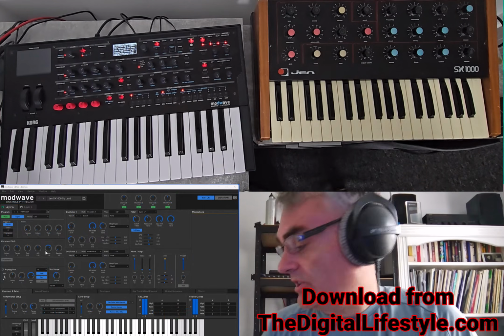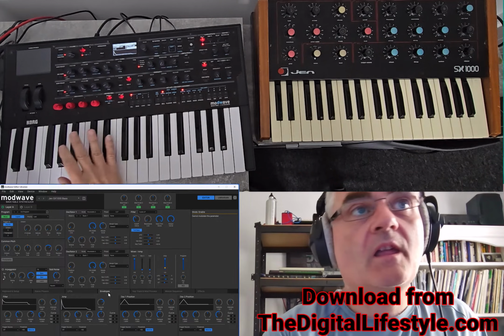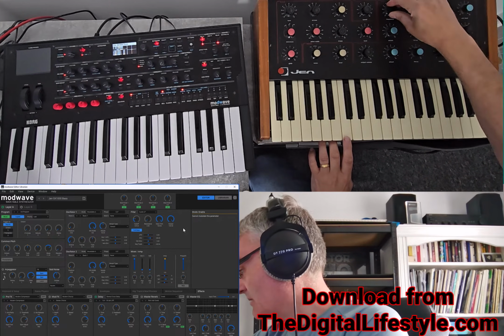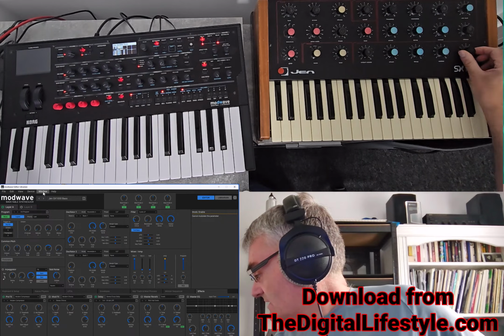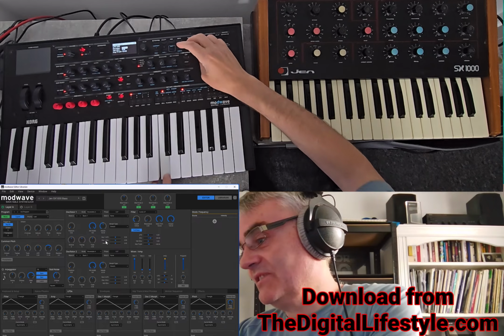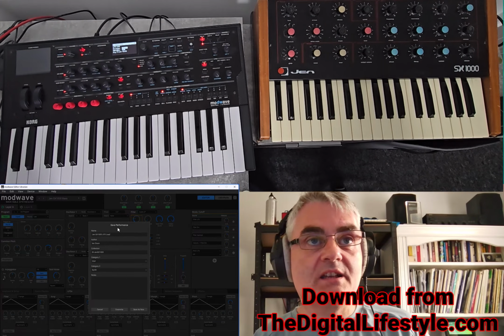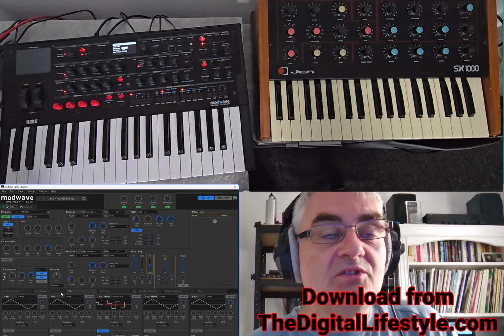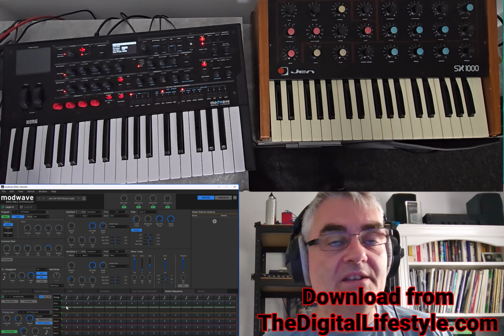Recreating Classic Synth Sounds: Jen SX1000 to Korg Modwave with Free sounds!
I have created many sound packs for various synths, including packs based on Pink Floyd, Genesis, Vangelis, and Kraftwerk. I have also reproduced classic synths like the Jupiter-8, JX-3P, and Polysix on the Korg Modwave. I have had many requests to explain the process I use for recreating sounds, so in this walkthrough, I will go through the process of recreating my 1978 Jen SX1000 on a Korg Modwave.
Free sounds included!

🛠 In This Video:

Creating and fine-tuning patches on the Jen SX1000
Recreating deep rumbling bass, square lead, and unique bass sounds on the Modwave
Applying analog synth sound design techniques to modern synths

Get all the sounds created in this tutorial for free! Visit TheDigitalLifestyle.com to download.

📺 Watch Now:
If you have a Korg Modwave or any other synth, this video will guide you through the basics and beyond of analog sound design.

I hope this video inspires and helps you in your sound design journey!

00:00 Introduction
01:10 PWM Bass sounds
06:32 Enhancing the sound
07:46 Making a square lead
11:35 Creating a bass sound
14:45 Saw lead
21:00 Making it more analogue
21:07 Download the sounds